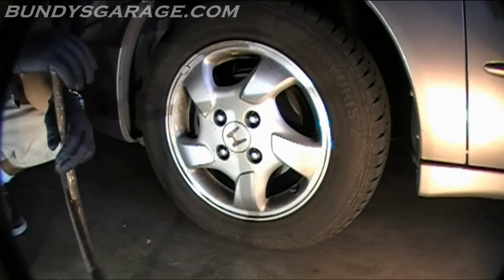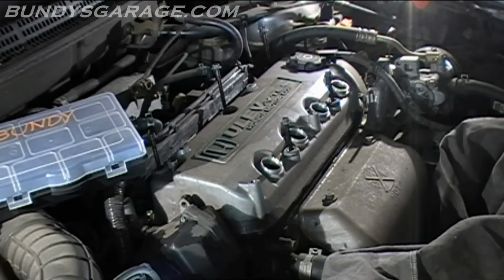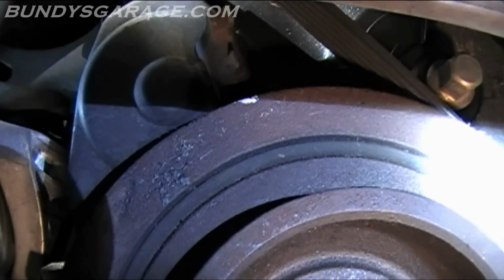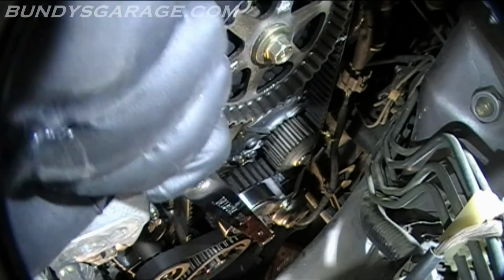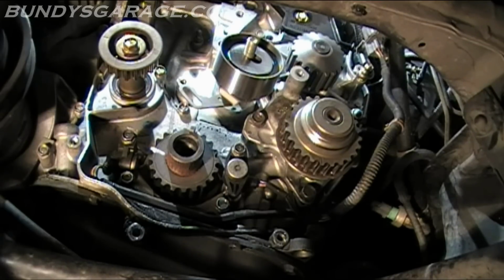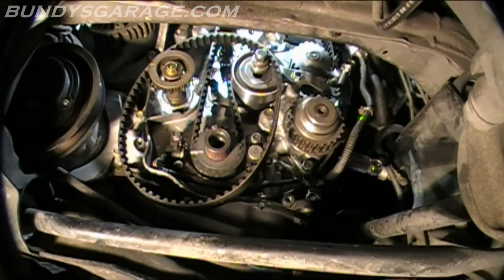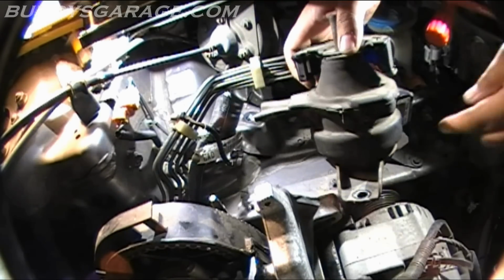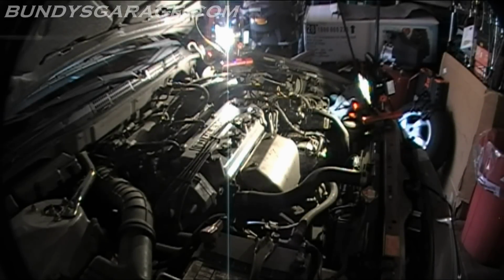BEST DIY Honda Accord 2.2L 2.3L F22 F23 Timing Belt Replacement w/Water Pump - Bundys Garage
Honda Acura Detailed Step-By-Step Instructions on Replacement for  the 2.2L / 2.3L Timing Belt. F22 / F23 Honda Acura Motors. With Balancer Belt and Shaft as well as replacing the water pump.

Powerbuilt 50MM Crankshaft Pulley Tool:

Genius 0 Offset Long Wrenches:

Vehicle List for F22 / F23 Honda Acura

2.3L F23

1997 Acura CL 2.3L
1998 Acura CL 2.3L
1999 Acura CL 2.3L

1994 Honda Accord  2.3L
1995 Honda Accord 2.3L
1996 Honda Accord 2.3L
1997 Honda Accord 2.3L
1998 Honda Accord 2.3L
1999 Honda Accord 2.3L
2000 Honda Accord 2.3L
2001 Honda Accord 2.3L
2002 Honda Accord 2.3L

1998 Honda Odyssey 2.3L

1998 Isuzu Oasis 2.3L
1999 Isuzu Oasis 2.3L

2.2L F22 Engine

1990 Honda Accord 2.2L
1991 Honda Accord 2.2L
1992 Honda Accord 2.2L
1993 Honda Accord 2.2L
1994 Honda Accord 2.2L
1995 Honda Accord 2.2L
1996 Honda Accord 2.2L
1997 Honda Accord 2.2L
1998 Honda Accord 2.2L

1995 Honda Odyssey 2.2L
1996 Honda Odyssey 2.2L
1997 Honda Odyssey 2.2L

1992 Honda Prelude 2.2L
1993 Honda Prelude 2.2L
1994 Honda Prelude 2.2L
1995 Honda Prelude 2.2L
1996 Honda Prelude 2.2L

1996 Isuzu Oasis 2.2L
1997 Isuzu Oasis 2.2L

Due to factors beyond the control of BundysGarage, it cannot guarantee against unauthorized modifications of this information, or improper use of this information. BundysGarage assumes no liability for property damage or injury incurred as a result of any of the information contained in this video. BundysGarage recommends safe practices when working with power tools, automotive lifts, lifting tools, jack stands, electrical equipment, blunt instruments, chemicals, lubricants, or any other tools or equipment seen or implied in this video. Due to factors beyond the control of BundysGarage, no information contained in this video shall create any express or implied warranty or guarantee of any particular result. Any injury, damage or loss that may result from improper use of these tools, equipment, or the information contained in this video is the sole responsibility of the user and not BundysGarage.